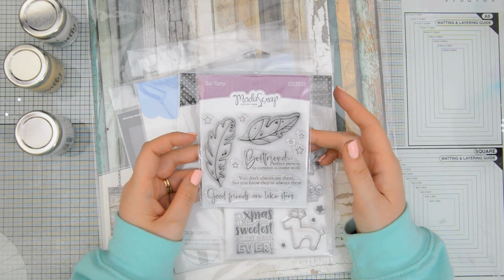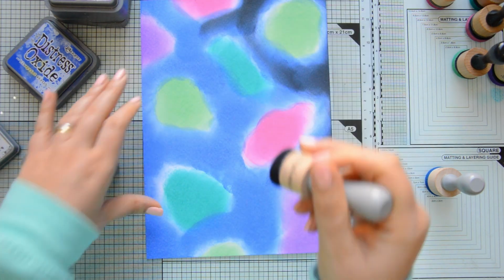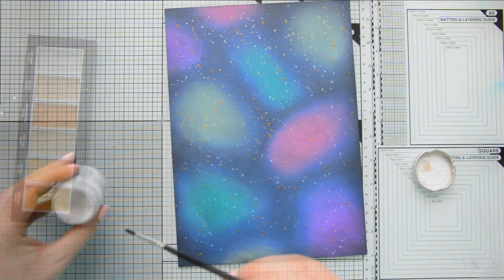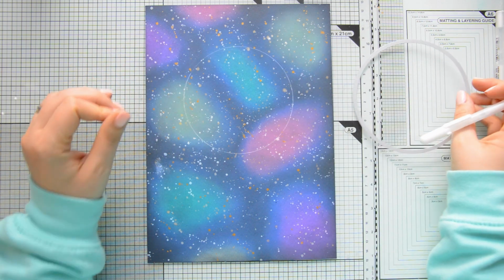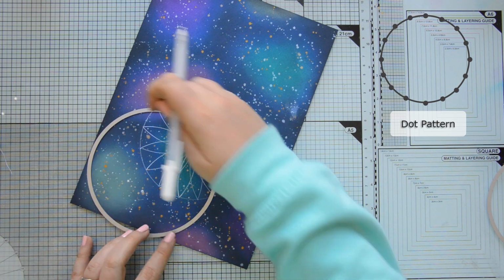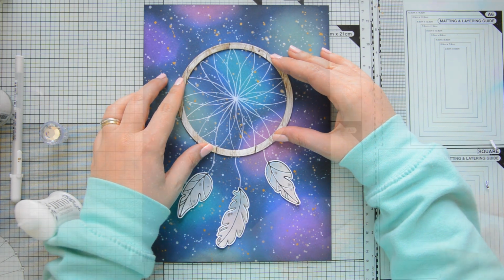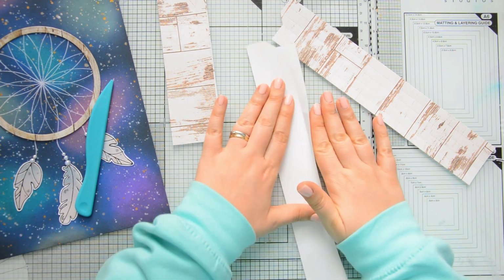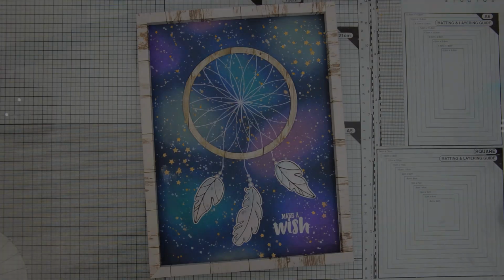Dream Catcher Home Decor | ModaScrap Feathers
In this video Laura Volpes shares how to create a dream catcher with the Feathers stamp set and how to use it for a DIY home decor project

SUPPLIES